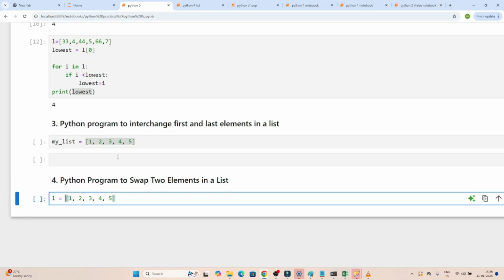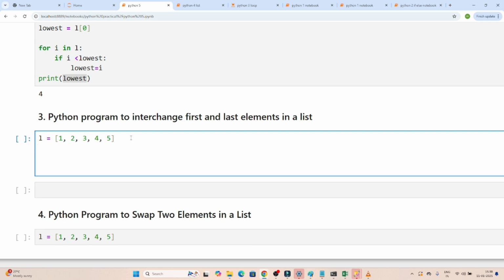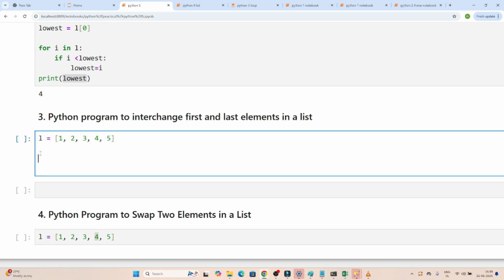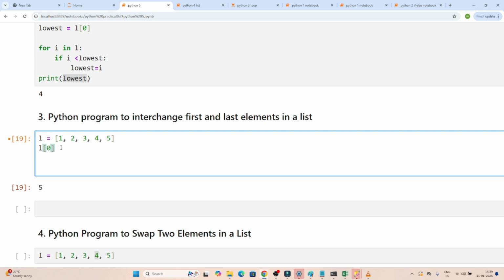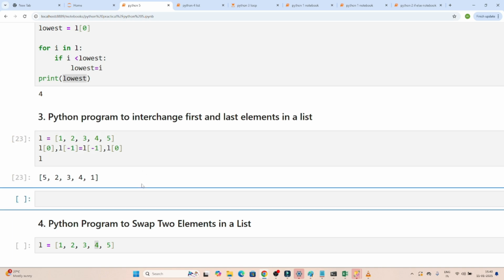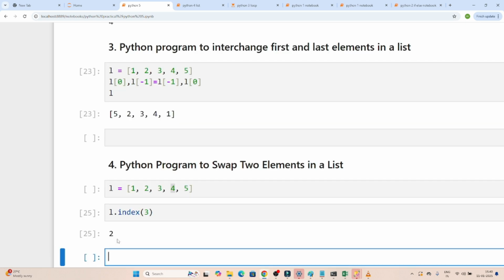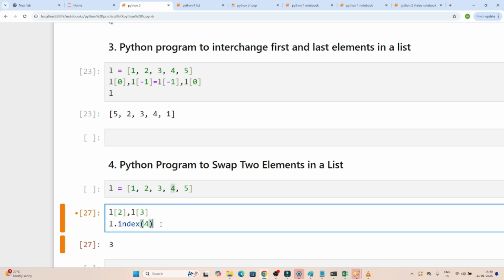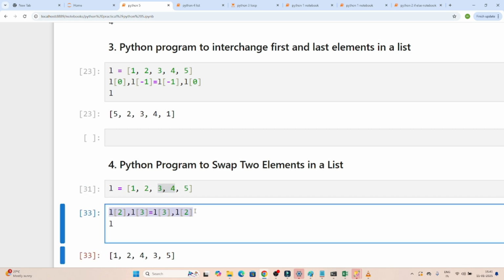12. Swap Two Elements in a List | Python coding exercise - 2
Swap Two Elements in a List

script